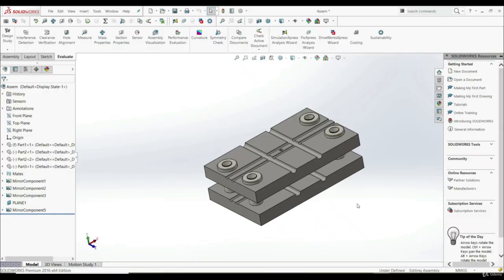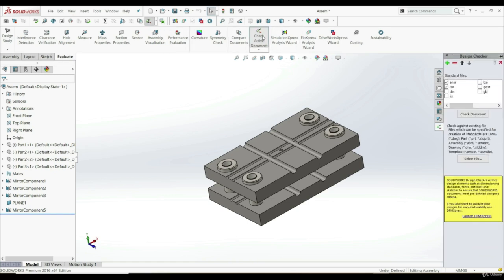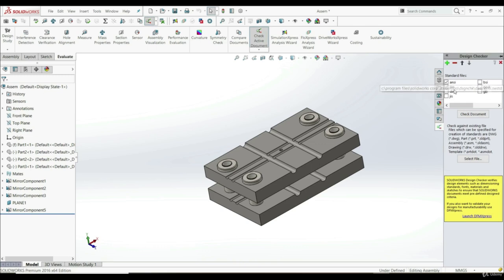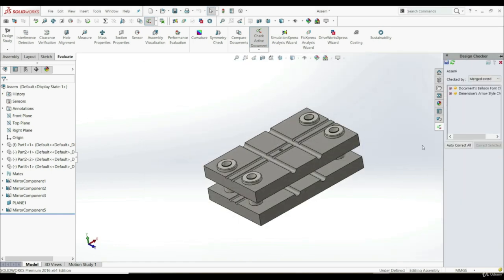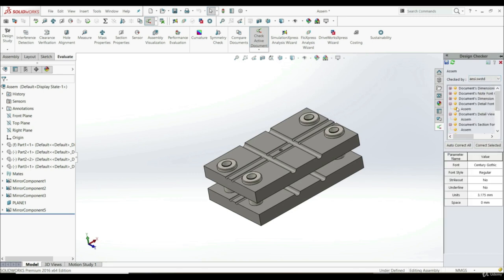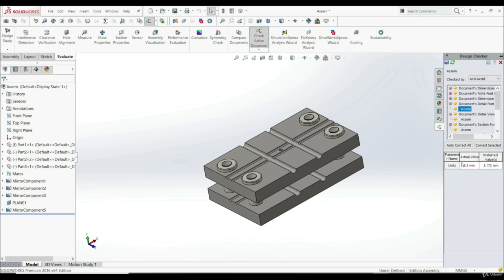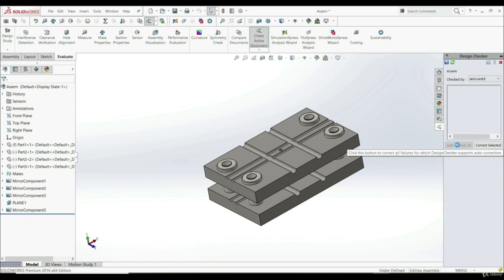Solidworks Check Active Document ~ Solidworks Training Tutorial Day 177